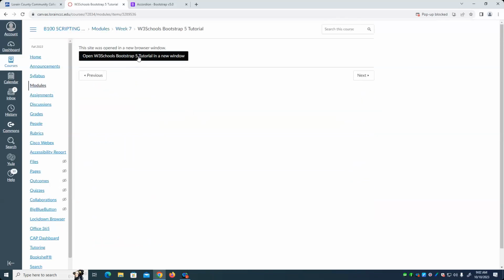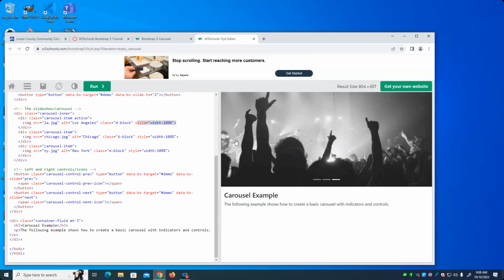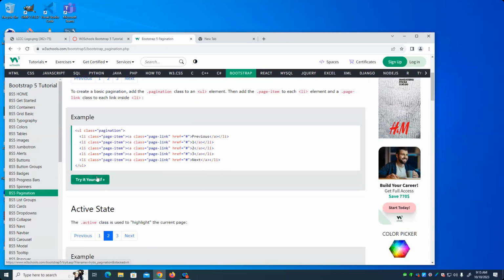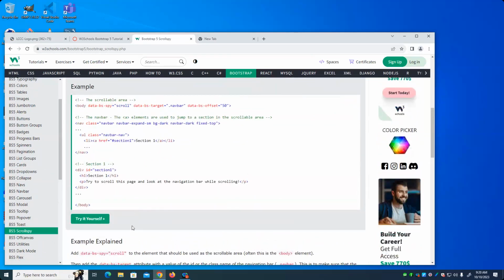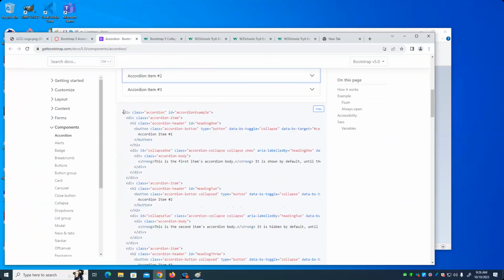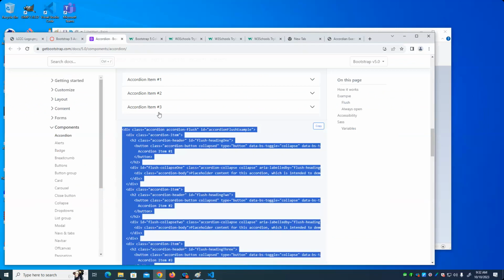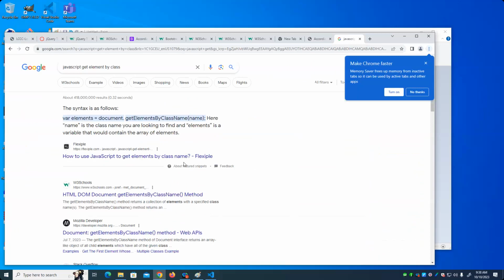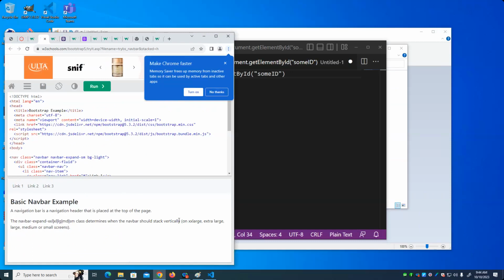CISS232 - Client/Server Scripting - Fall 2023 - Week 7 Lecture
Bootstrap JS. A brief look at jQuery